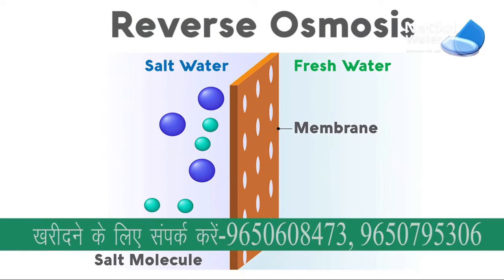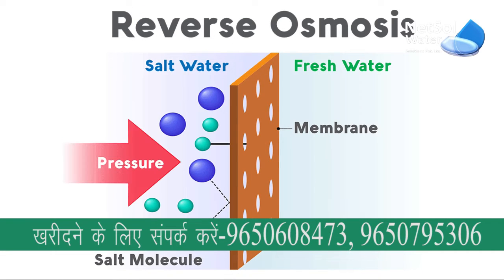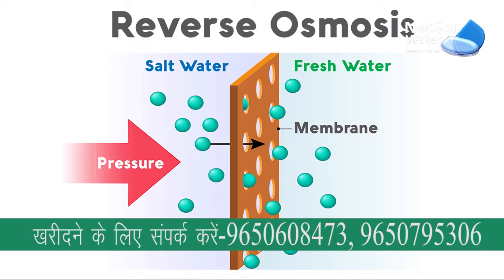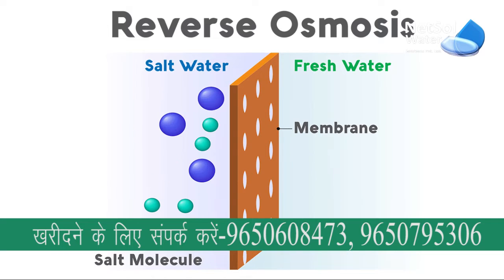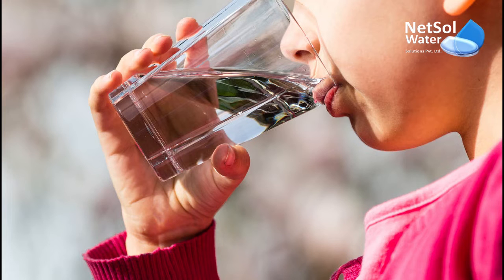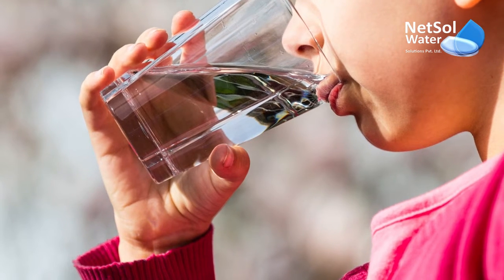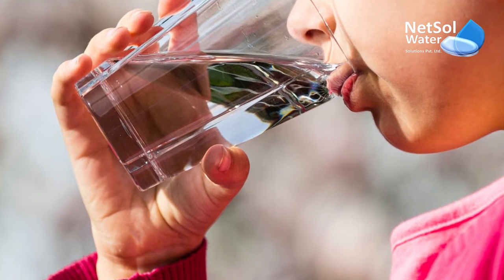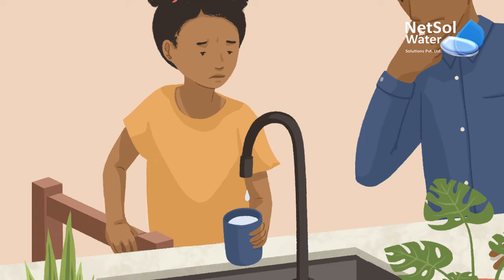5 Most Common Problems in Commercial RO Plant | RO System | Netsol Water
5 Most Common Problems in Commercial RO Plant | RO System | Netsol Water
Undoubtedly, Reverse Osmosis (RO) is considered one of the best and efficient technologies for water purification. Industries, factories, and big complexes use commercial RO plants to fulfil their safe and clean drinking water needs. However, there are many problems that one has to face with and after installing a commercial RO plant.
5 Common RO Problems and Their Solutions!
1. A noisy faucet or drain. This is one of the most common problems of an RO system.
2. Leakage in the faucet. If the system parts are fitted loosely, there will be some amount of leakage.
3. Foul odor or bad taste of water.
4. A system that runs without stopping.
5. Water flows slower than usual.